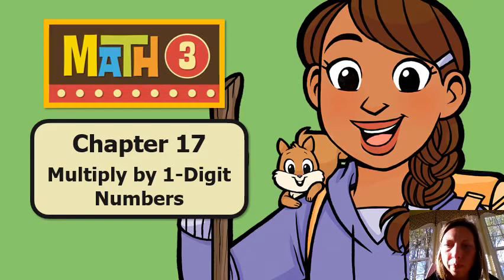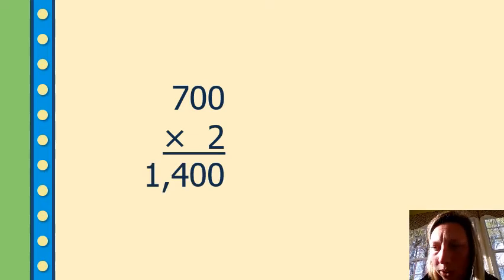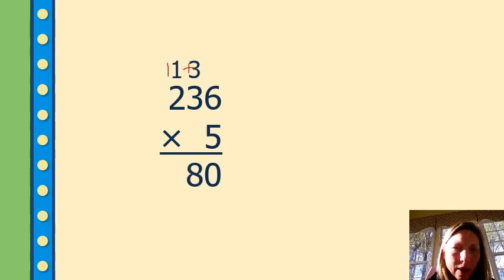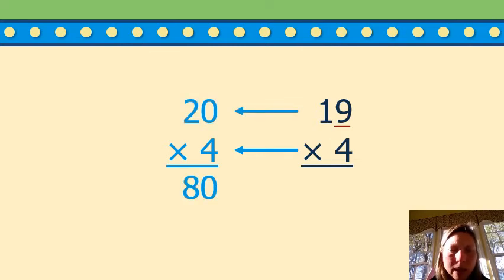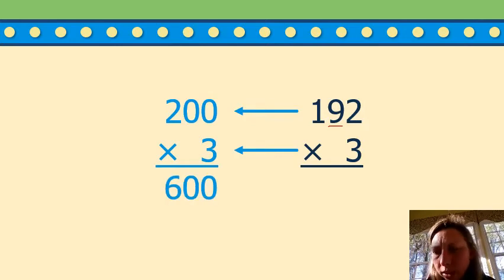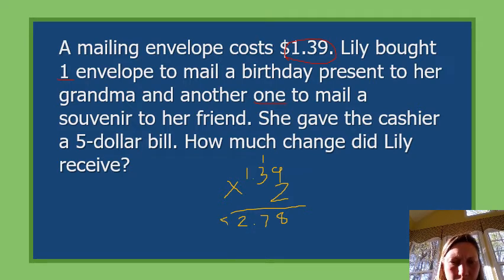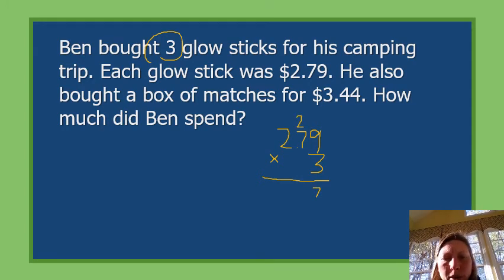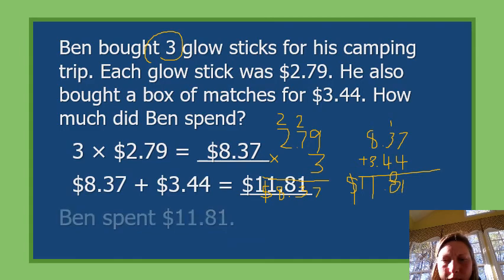Math Lesson 149 pages 297 298